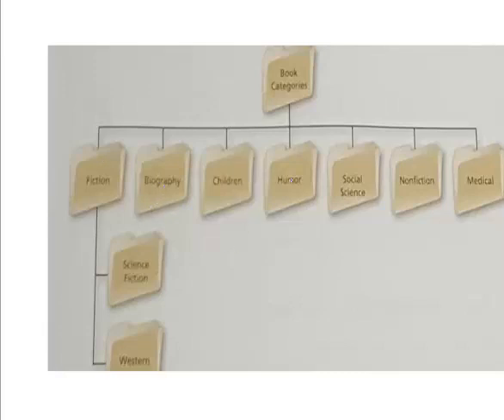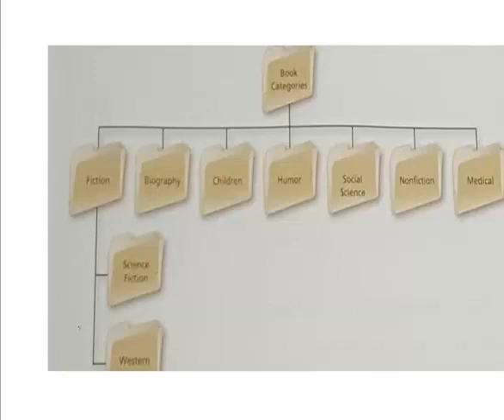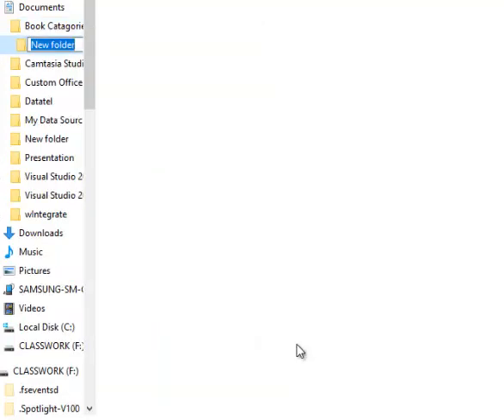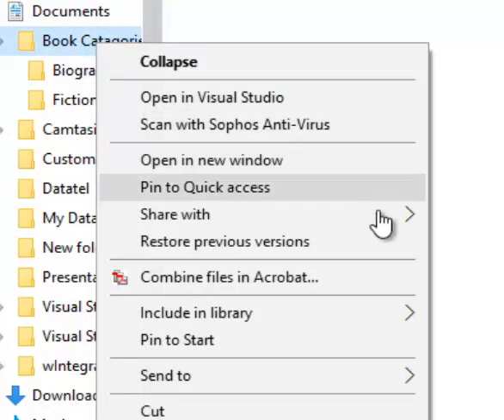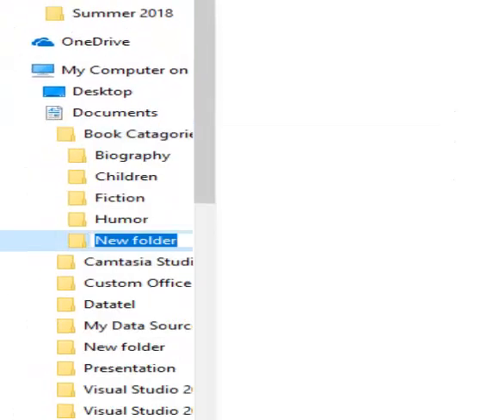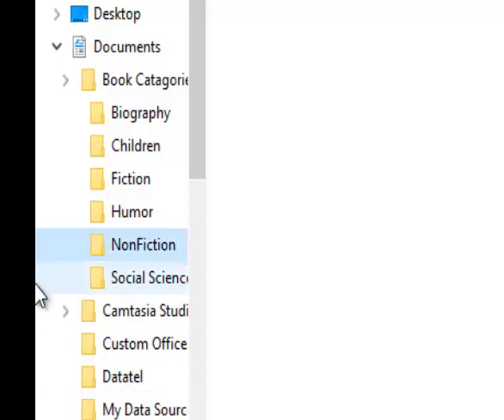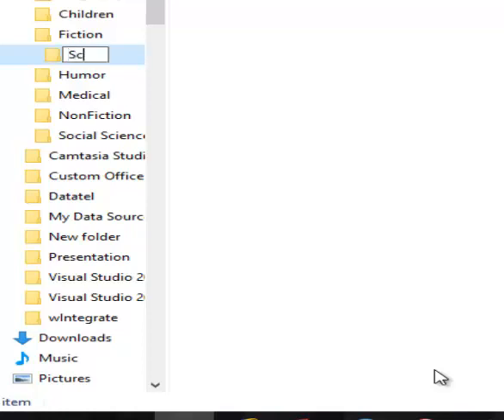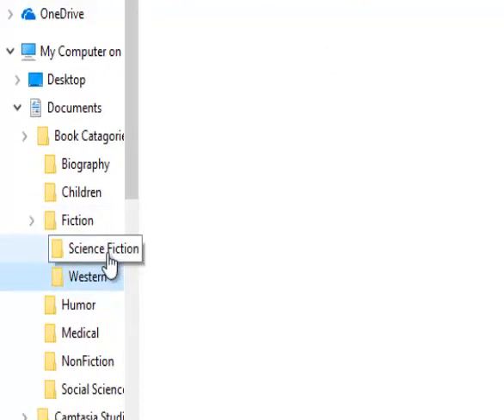Windows 10 Creating Folder Tree Relationships